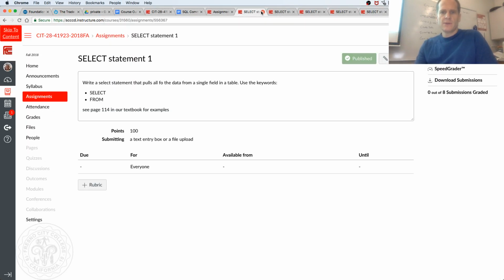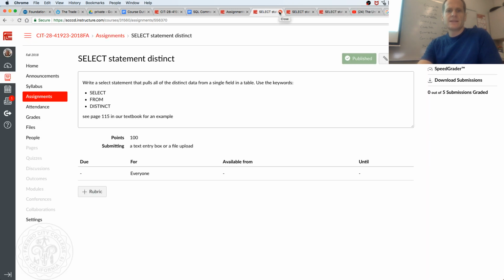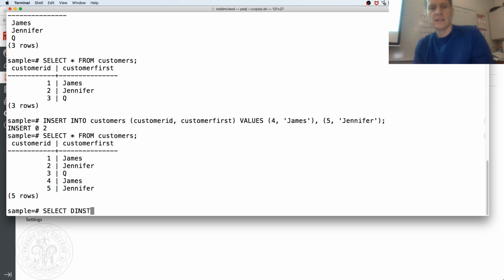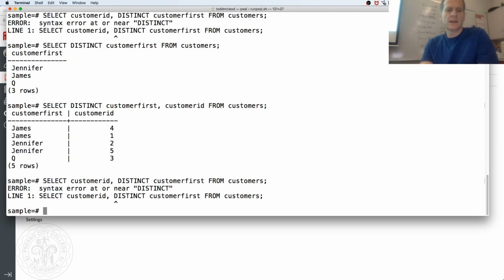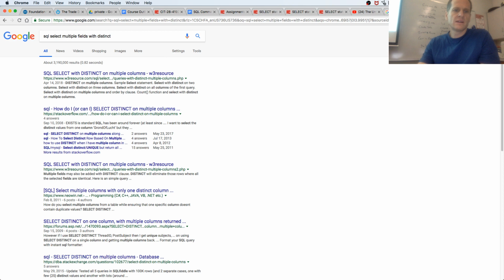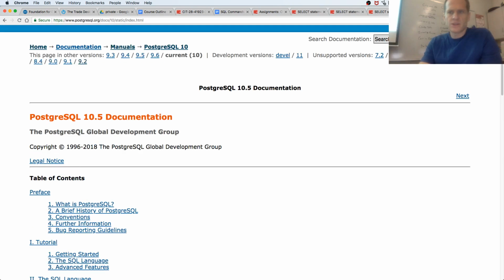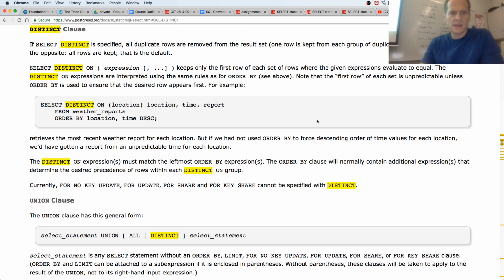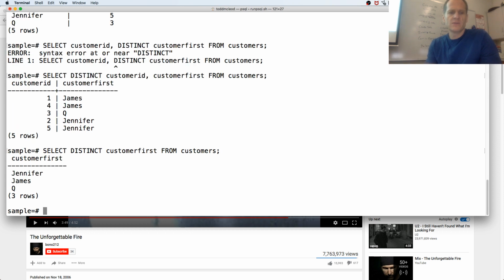SQL Select Distinct